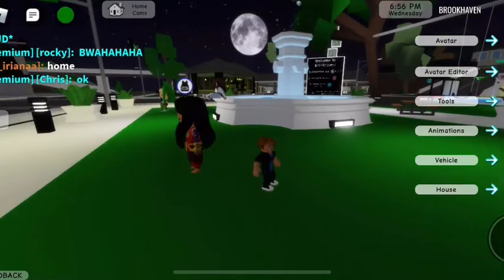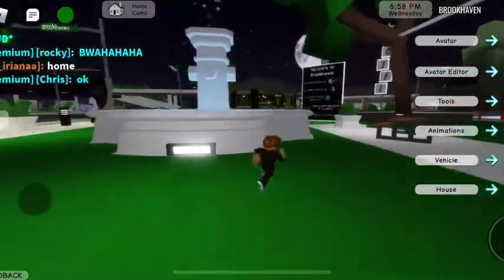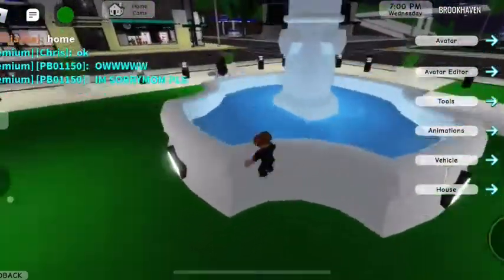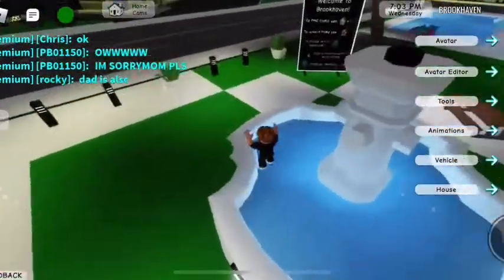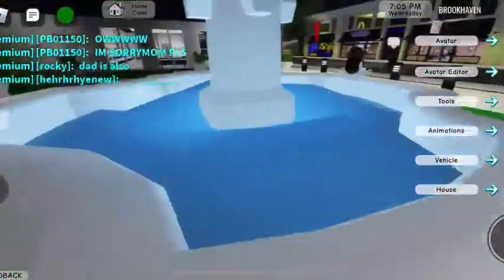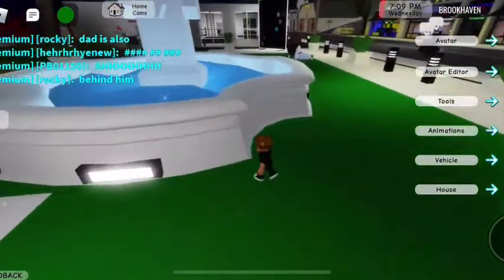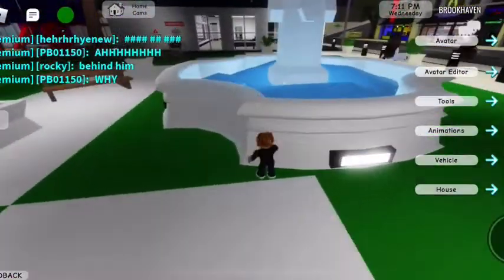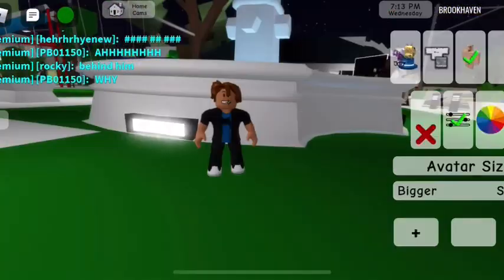How you can fly in Brookhaven